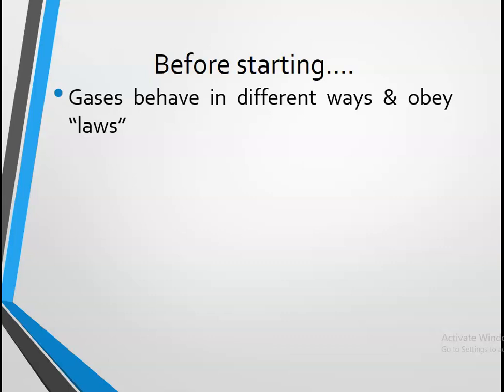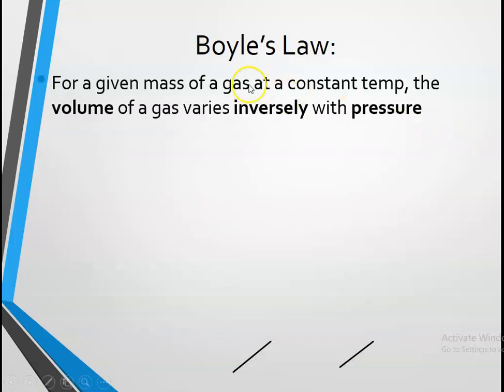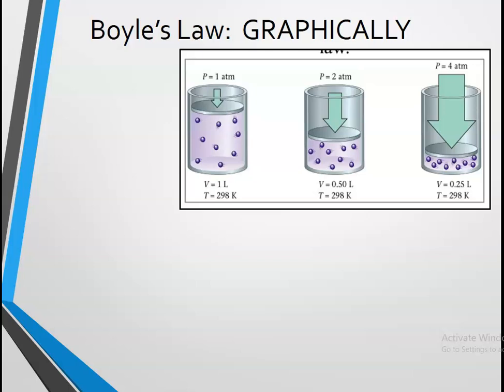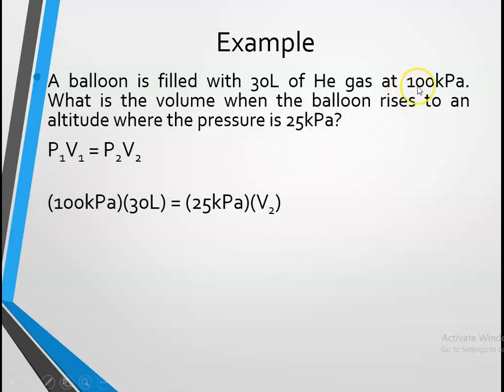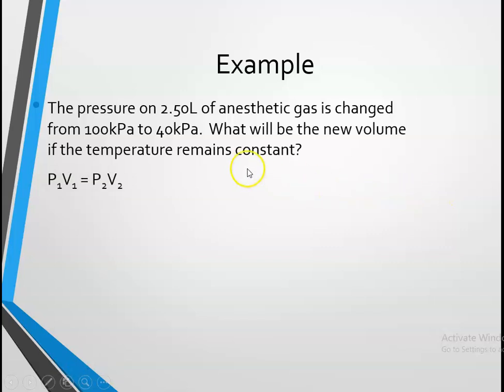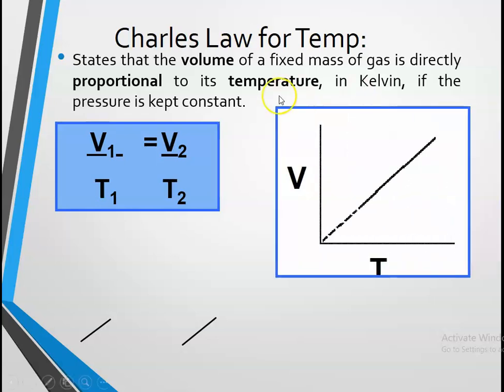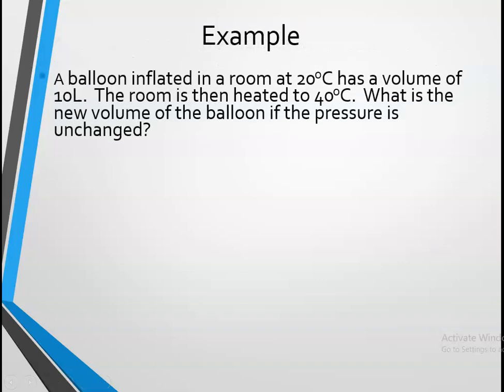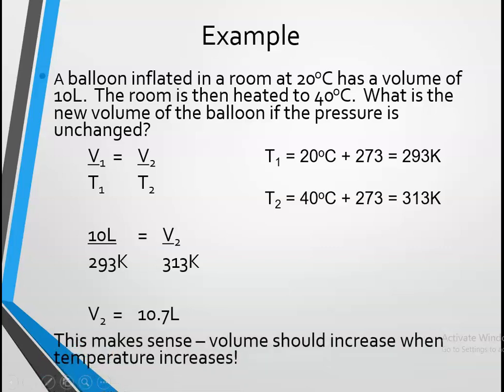Gas Laws Lesson 2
In this lesson you will learn about 3 Basic Gas Laws:  Boyle's, Charles's and Gay-Lussac's Laws.